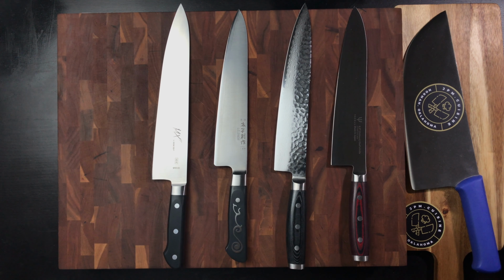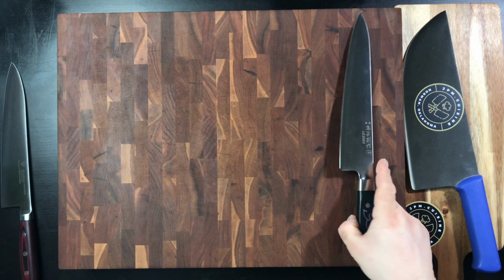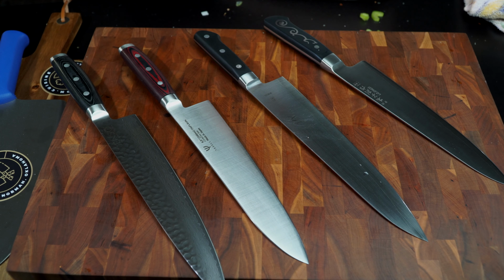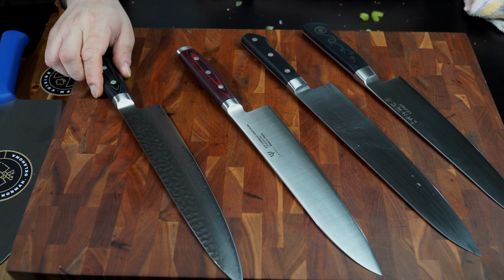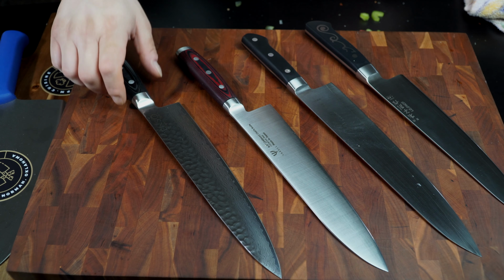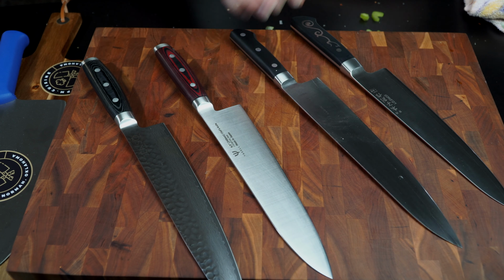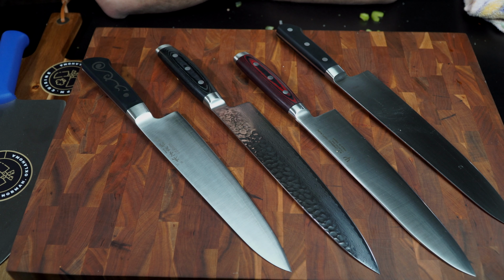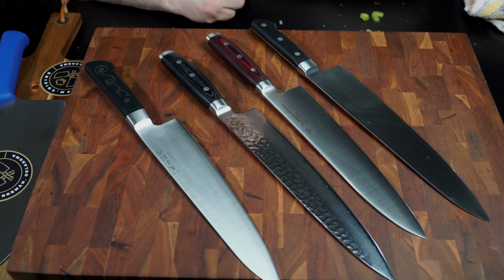Gyuto Showdown Pt 4 of 4 - ENSO HD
This is part 4 of 4 - The cutting begins at 2:13 in if you want to skip ahead. I left the original intro as a refresher for anyone wanting to watch them at different times. This also includes the conclusion.

The Great Gyuto Showdown is a four-part series where I put some of my best Gyutos against each other and let them do what they do best - Cut.

Mercer MX3 240mm Gyuto

Mercer MX3 270mm Gyuto

IO Shen

Dragon Fire

ENSO HD

Check me out on Instagram (IG: JPM.Cuisine)